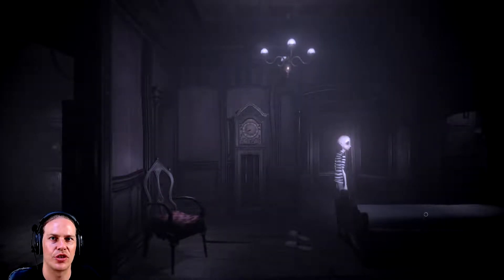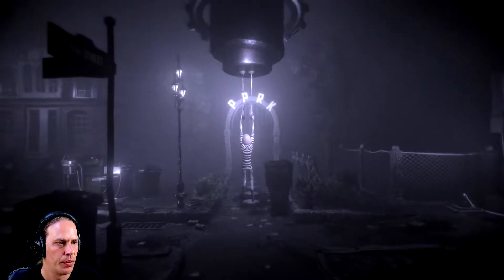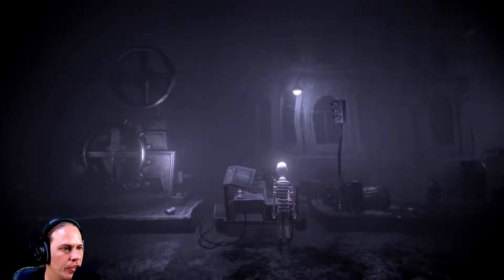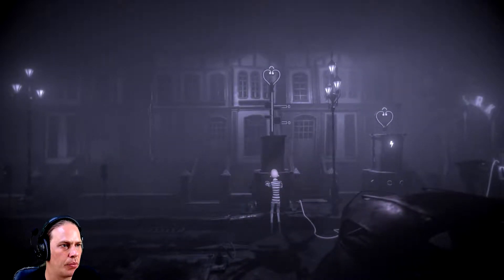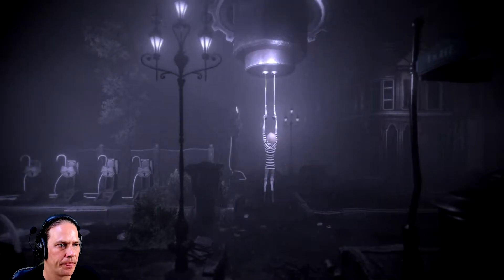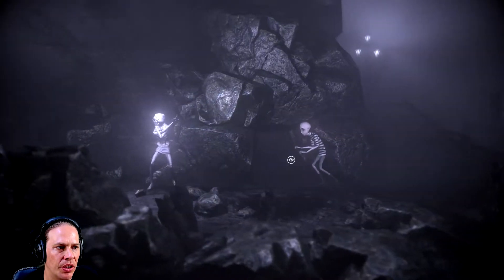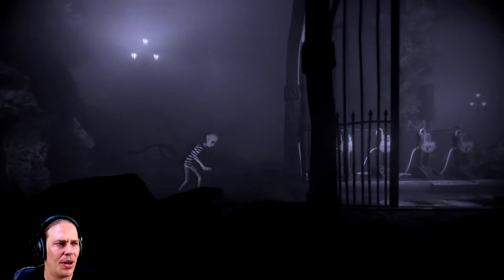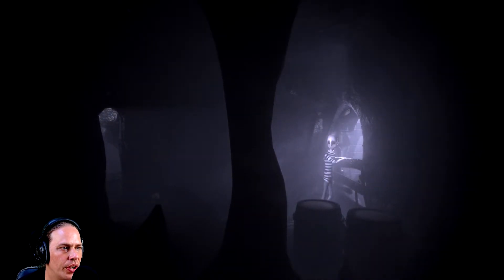Chapter 3 - DARQ - Part 02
Alright nerds, how's it going?

In this second episode of new indie puzzle platformer Darq, we play through chapter 3. loving this game so far. very Interesting puzzle mechanics.

The intro music was done by a good friend of mine who releases music under the name "The Obsidian Disorder". Check out his awesome, original, instrumental, progressive metal here :